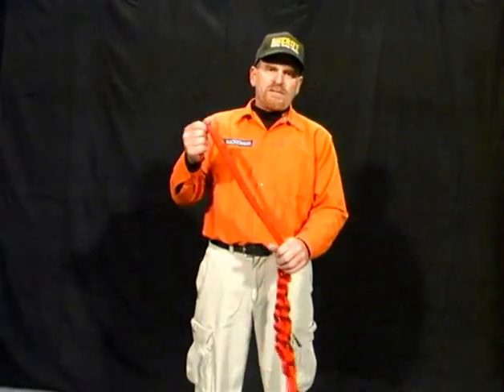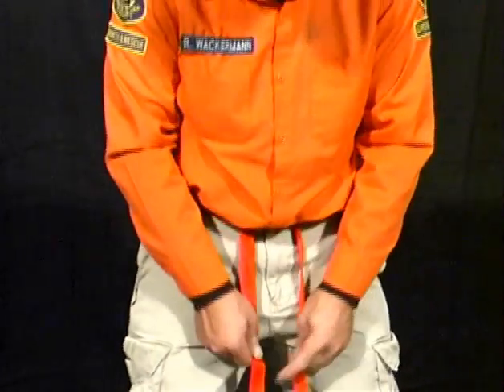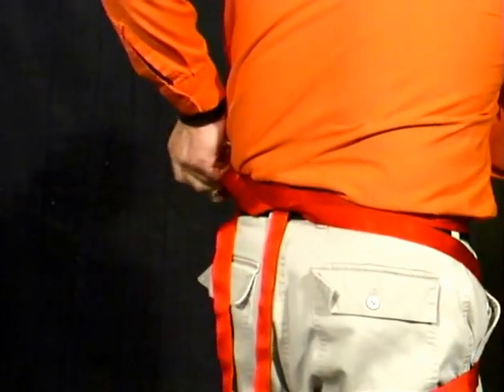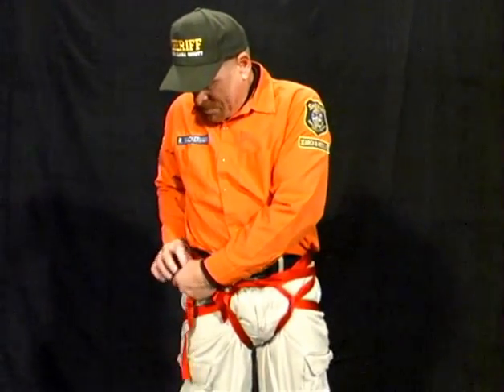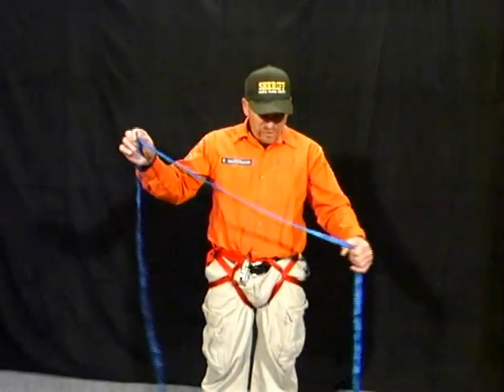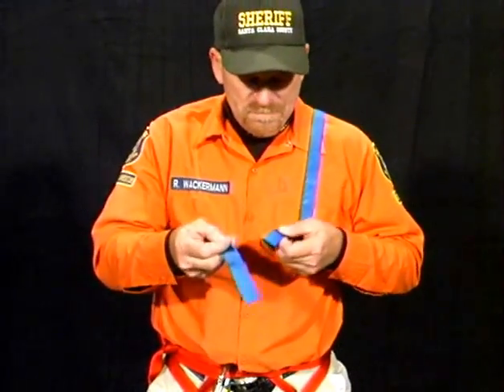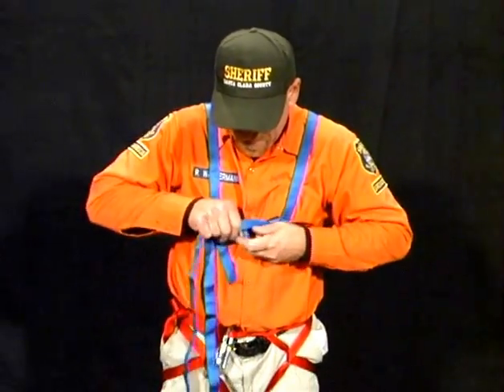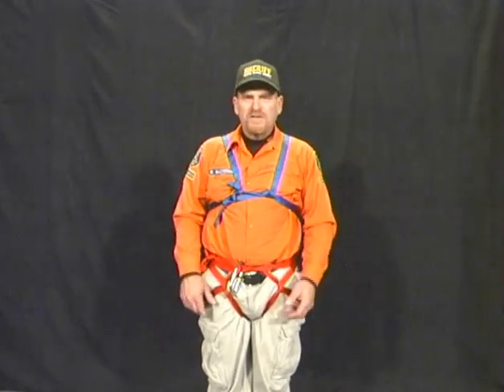Rescue systems, Part IV - harnesses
Harnesses

how to make a pelvic harness using 1' tubular webbing (approx 20 ft length needed)

how to make a chest harness using 1' tubular webbing

The Santa Clara County Sheriff's Search and Rescue (SCCSSAR) Team's mission is to provide highly trained search & rescue resources to Local, County, State and Federal Government Agencies in times of emergencies.